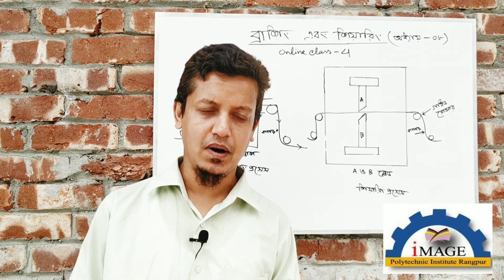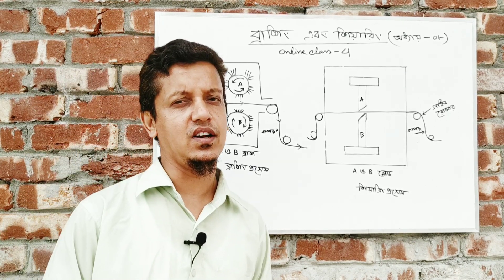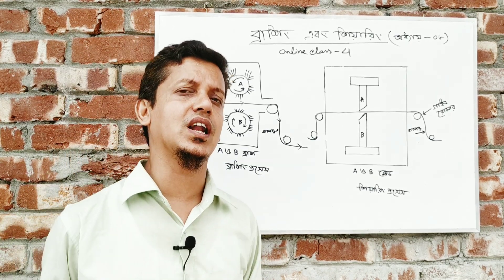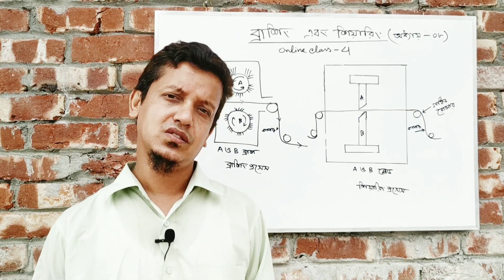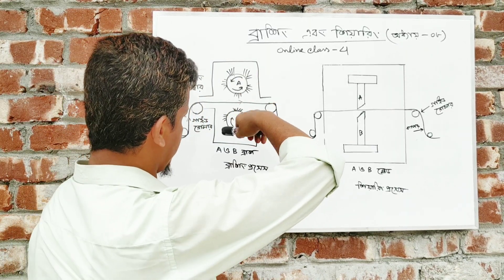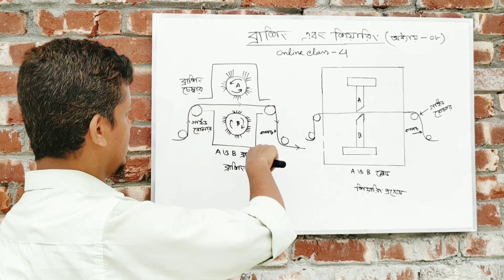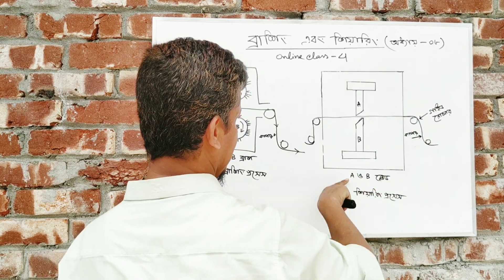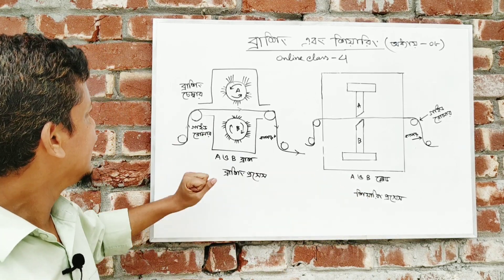ব্রাশিং এবং শিয়ারিং, অধ্যায় -৮, Wet processing -01, Textile Technology, 4th semester